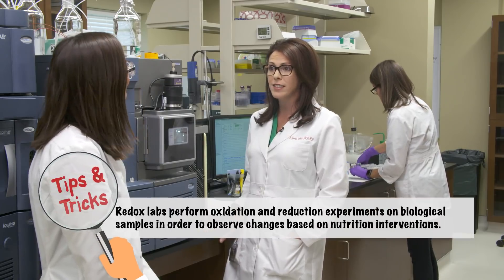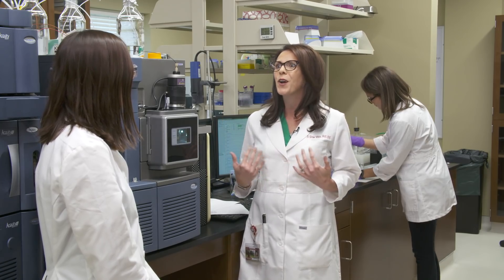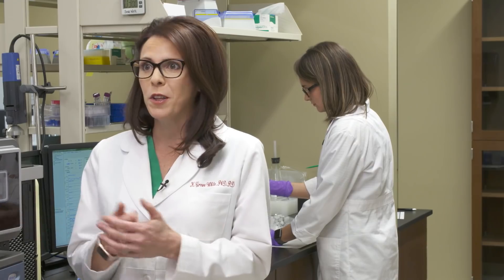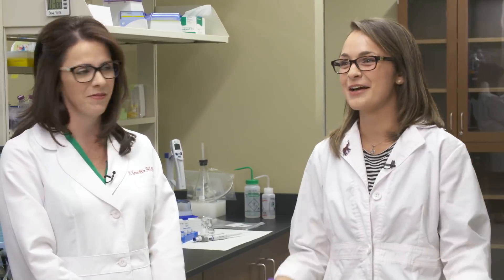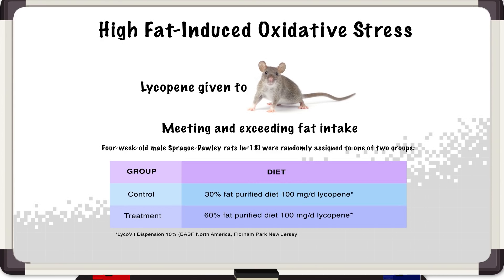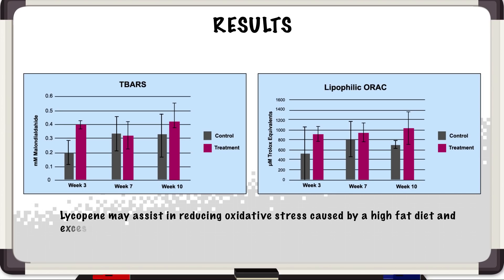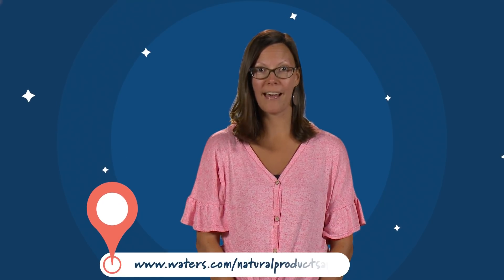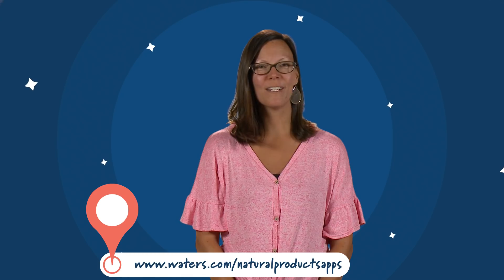Looking for active responders to oxidative stress at the University of Alabama | Behind the Science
What if we could be more proactive about our health and incorporate natural active responders in our diet? When you are looking for clinically relevant compounds that are biologically active, these are our natural, physiological active responders that could help us avoid life-threatening health situations.

In BehindtheScience, Jen visits the Redox Lab at the University of Alabama to see the difference between active and non-active responders for to oxidative stress for high-fat diets. Can lycopene help?

The University of Alabama's Kristi Crowe-White, Associate Professor, Human Nutrition, and her graduate assistant Katelyn Senkus show her the results of their research.